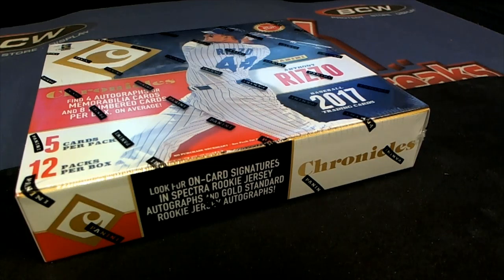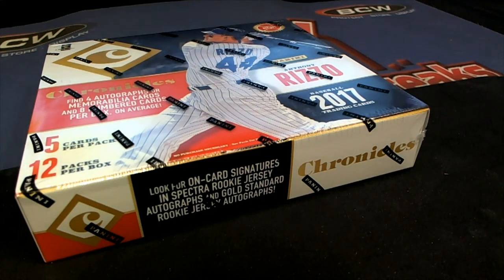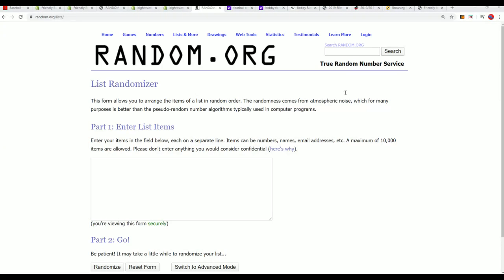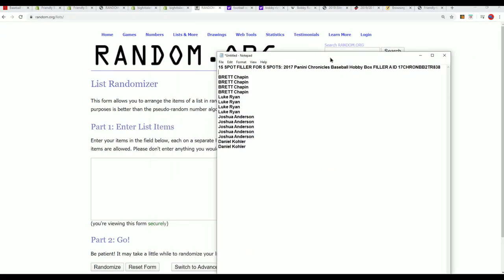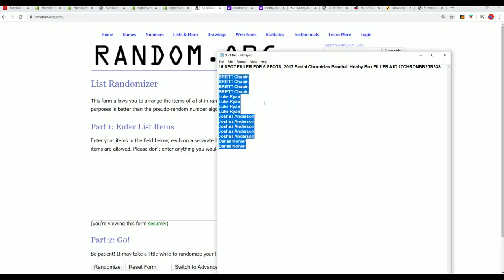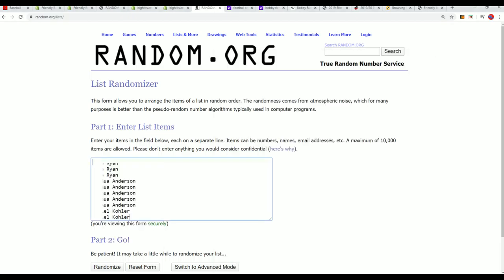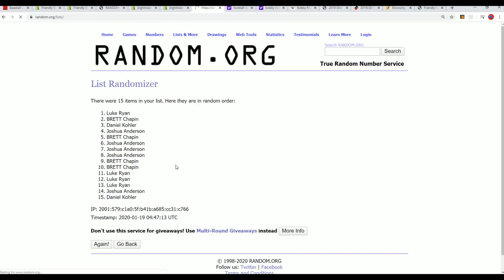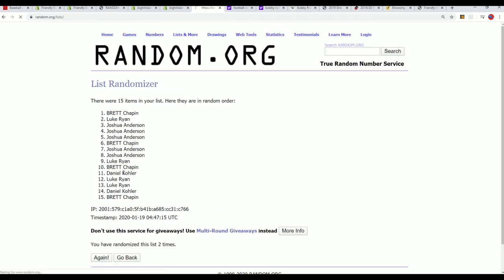2017 Panini Chronicles Baseball Hobby Box FILLER A ID 17CHRONBB2TR838